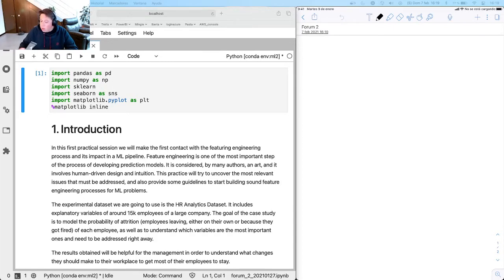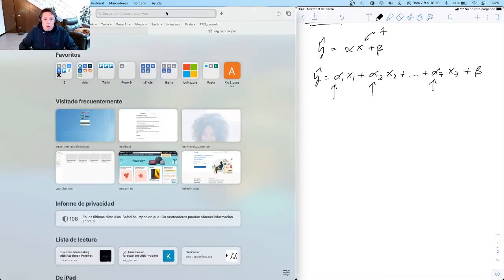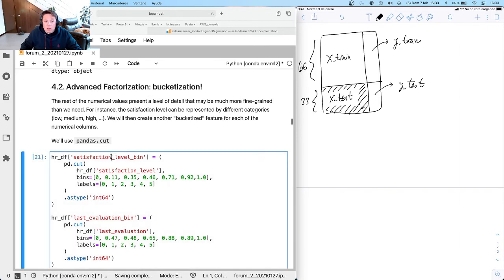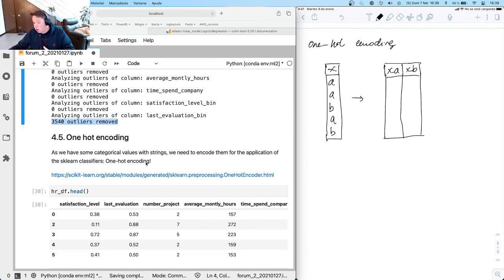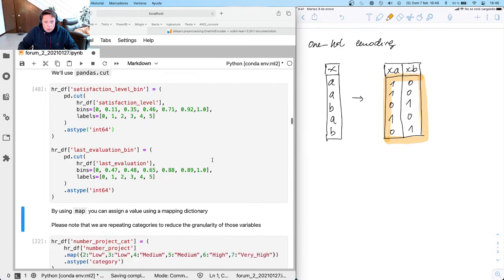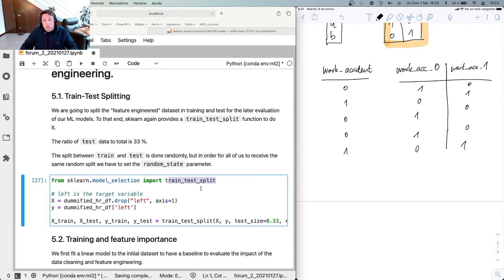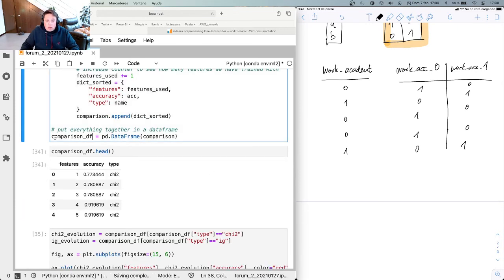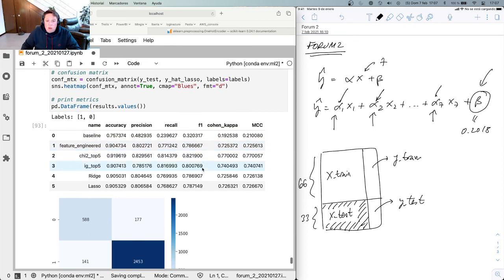forum 2 step-by-step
Running the forum2 notebook and explaining cell by cell what it does.